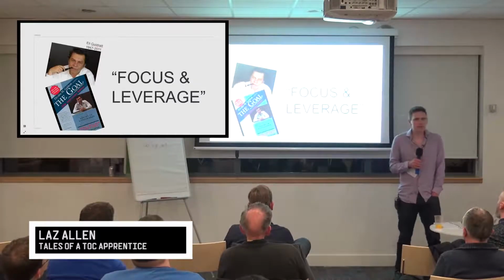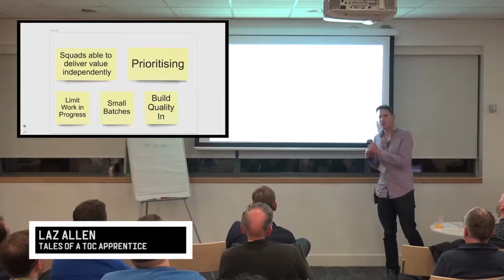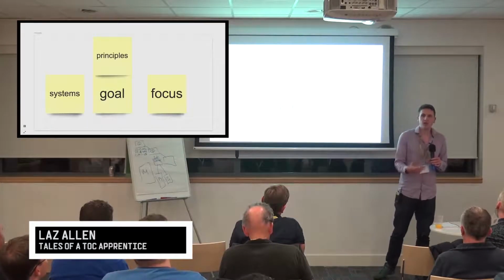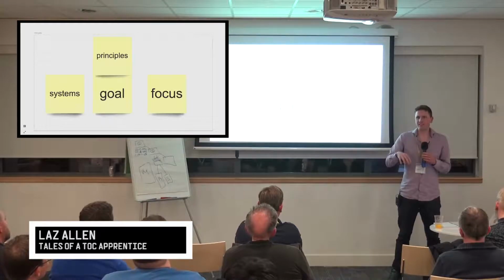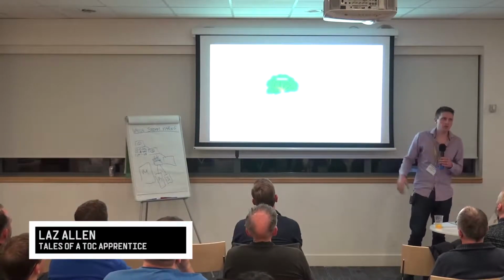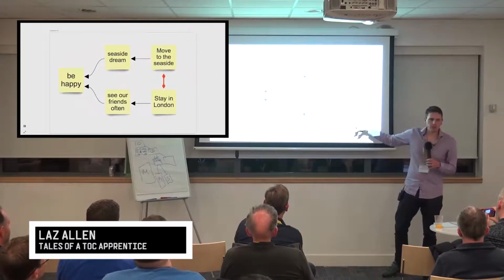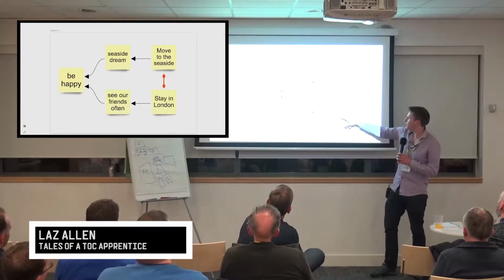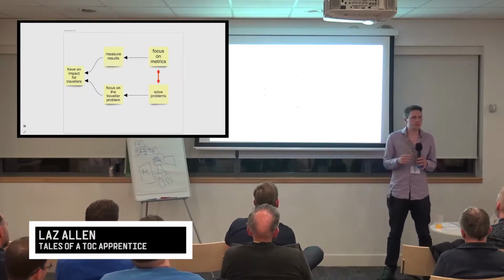Lean Agile Meetup: Laz Allen - Tales of a Theory of Constraints Apprentice